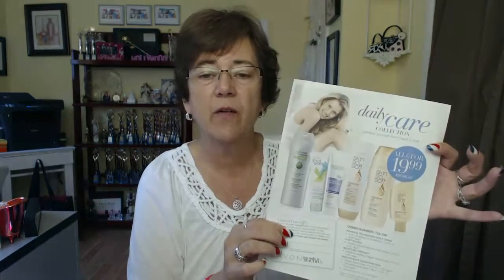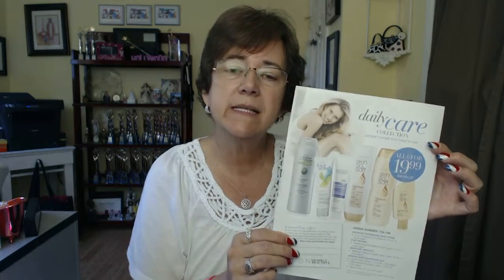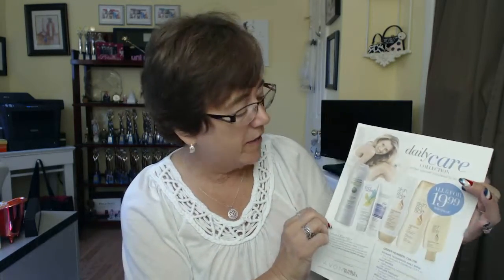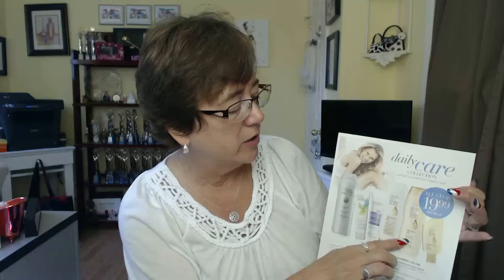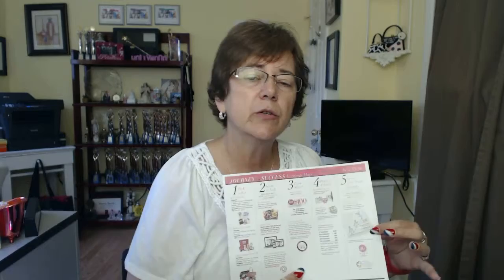BerryBest AVON Training Session Video #42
Introduction to your Avon Business